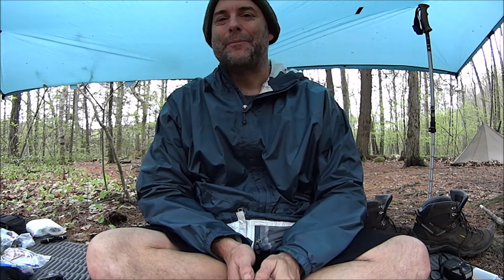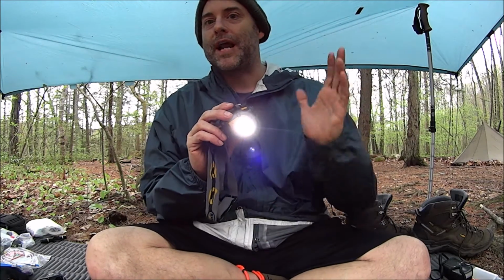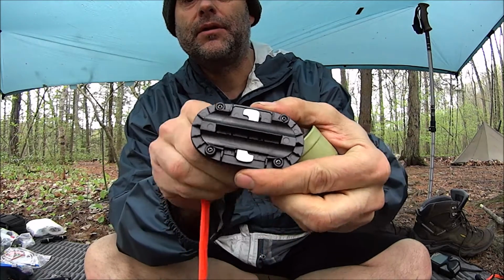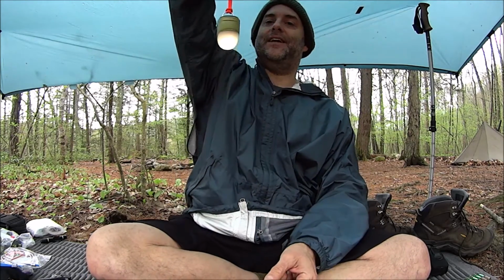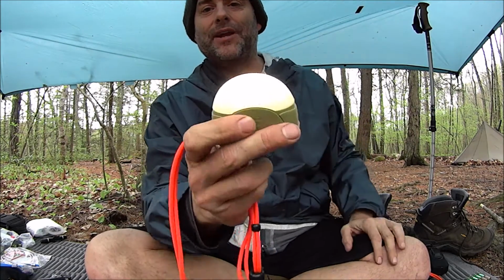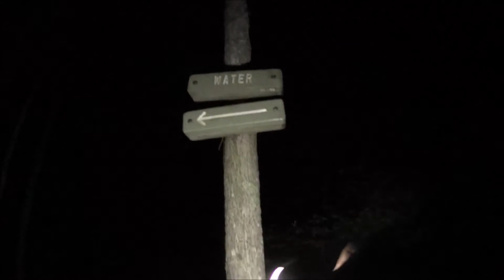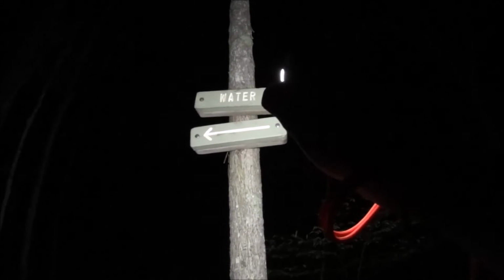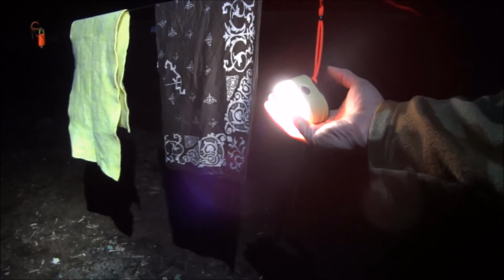Fenix CL20 Lantern Field Use Review.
A field use review of the Fenix CL20 lantern. In order for a luxury gear item like a lantern (when solo) to get into my pack it must do more than just be a lantern. This acts as an extra battery holder, backup flashlight and camp marker in addition to being a lantern.